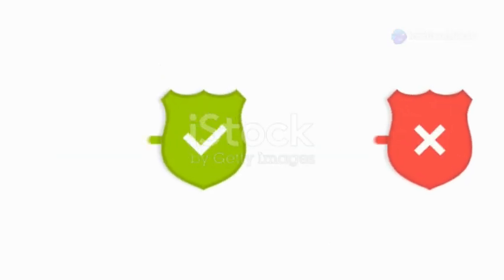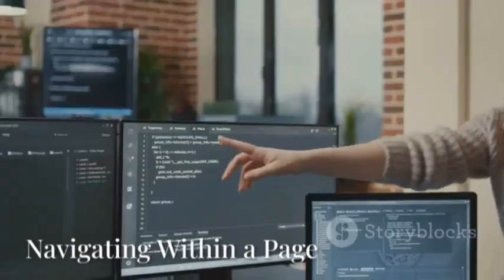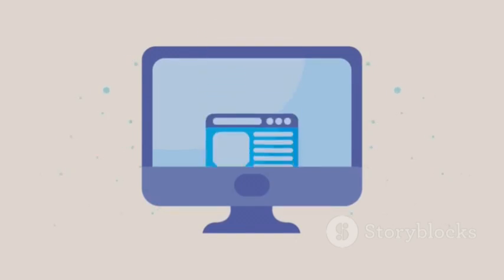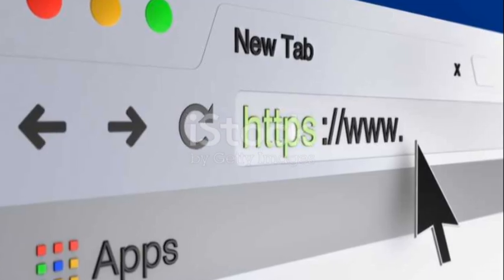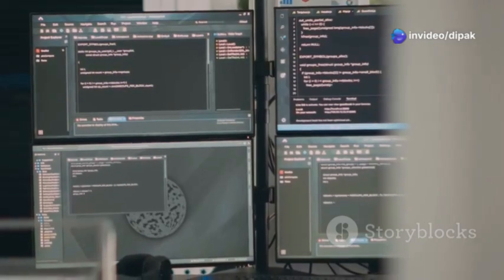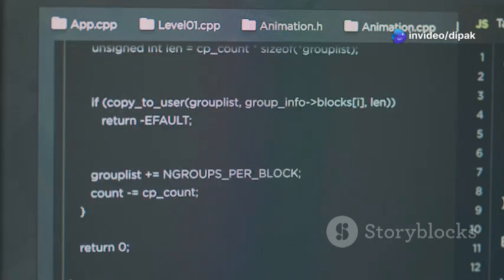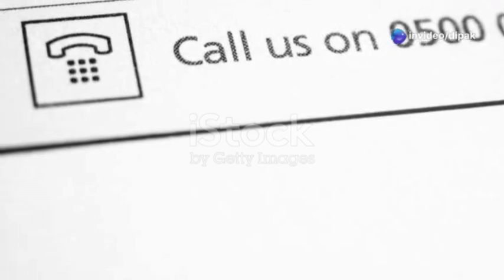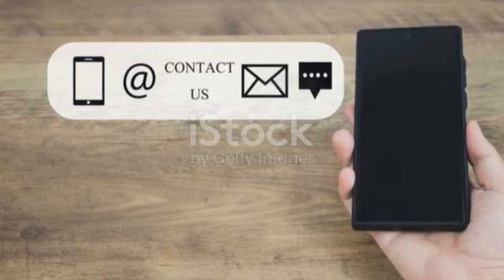HTML Anchor Tags#HTML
Unlock the full potential of your web pages with our comprehensive guide on HTML anchor tags! In this video, we delve into the importance of the anchor tag, showcasing how it connects different pages and sections seamlessly. Discover how to use the href attribute effectively, create links to email or phone numbers, and even execute JavaScript with ease. We’ll also cover advanced techniques like preventing tabnabbing and styling anchor states for a polished look. Whether you're a beginner or brushing up on your skills, this tutorial is perfect for enhancing your web development toolkit.

See Less
OUTLINE:
00:00:00
Introduction to Anchor Tags

00:01:44
Creating Basic Links

00:03:00
Linking to External Pages

00:04:10
Navigating Within a Page

00:05:27
Absolute vs. Relative URLs

00:07:57
Useful Anchor Tag Attributes

00:10:29
Email and Phone